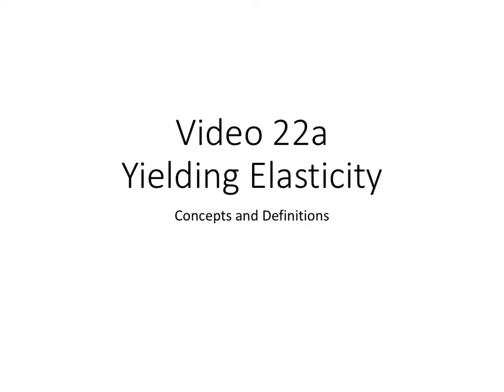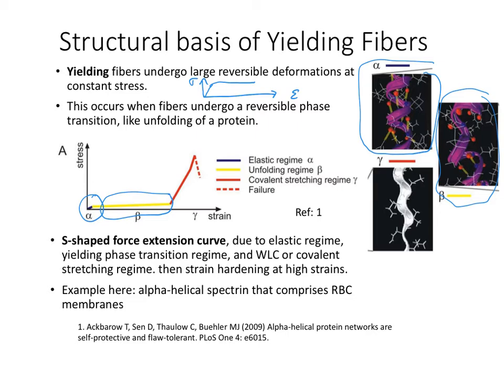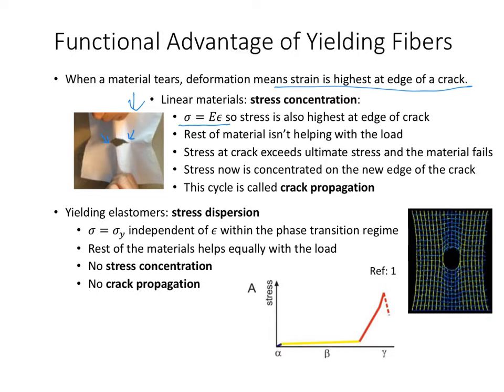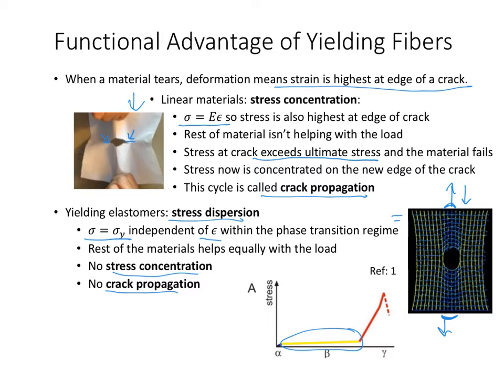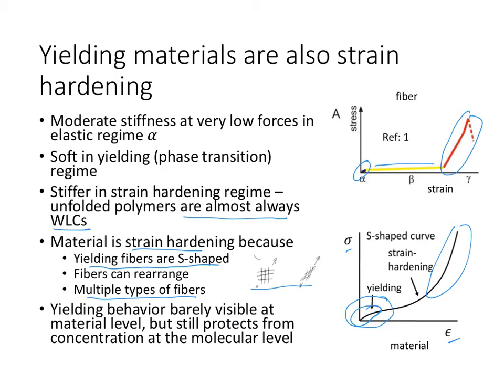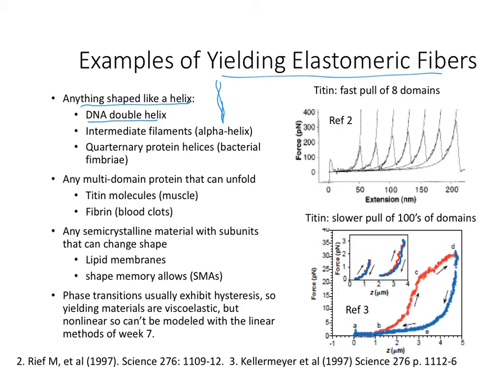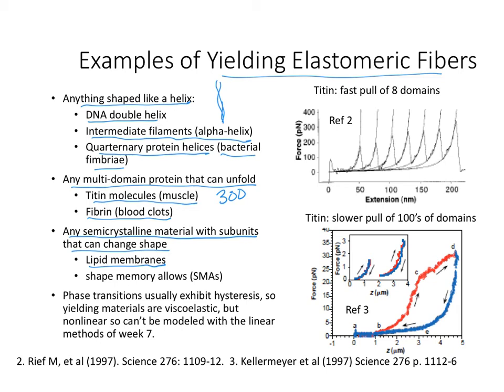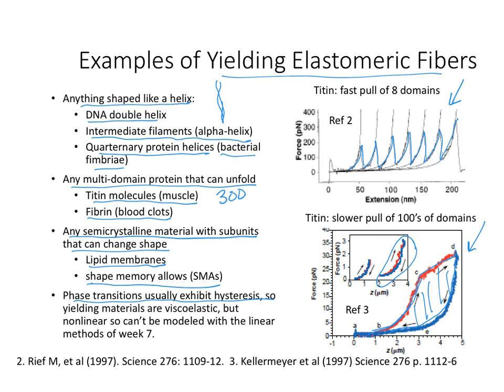Video 22a yielding elasticity